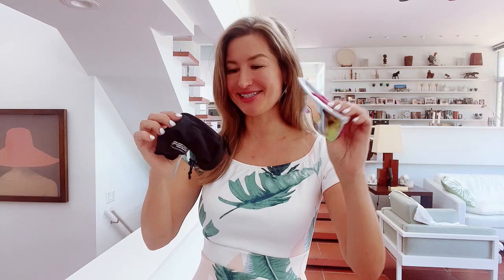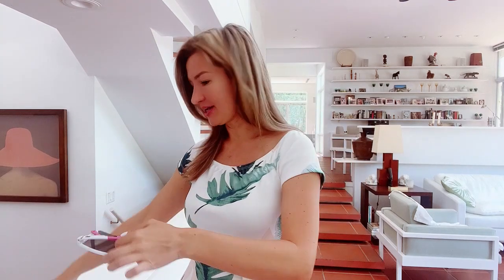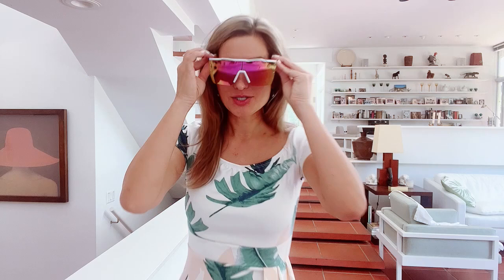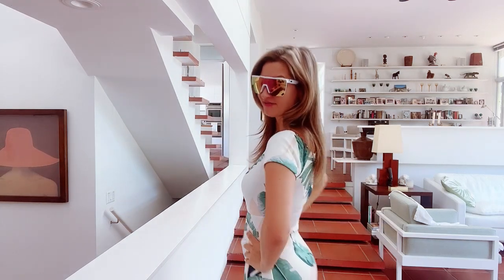FEISEDY Sunglasses - Best Sunglasses - Polarized Sunglasses - The Best Budget - For Your FACE SHAPE!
FEISEDY Sunglasses Mens Polarized Women Oversized Flat Top Square Cycling Fishing Golf Hiking Vintage Sun Glasses B2367
【Unique Design Sunglasses】 Big sunglasses are made of high-quality plastic frames, UV400 HD polarized mirrored lenses, and sturdy metal hinges. The hidden metal hinge is sturdy and durable. The comfortable adjustable nose pads are very skin-friendly and fit for different noses. The thick-frame sunglasses are designed to be wear-resistant and resistant to damage.